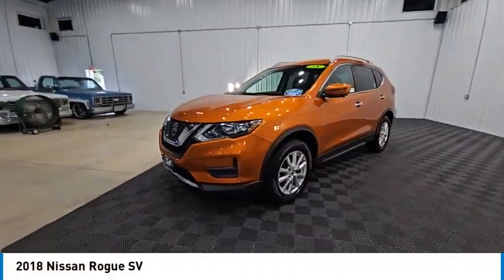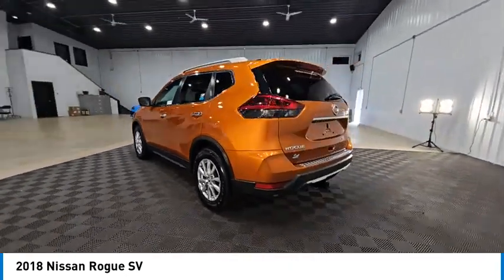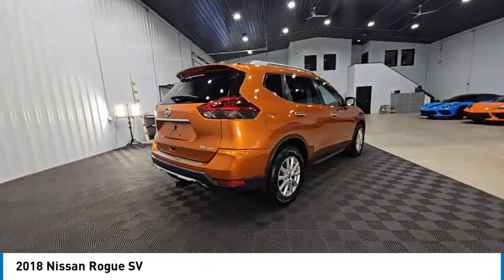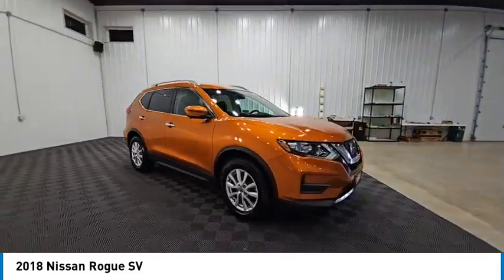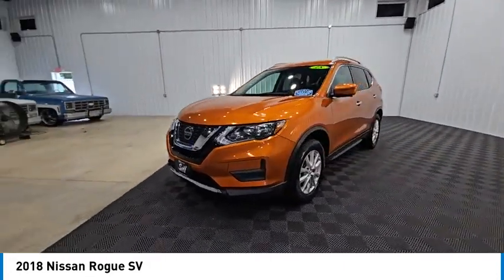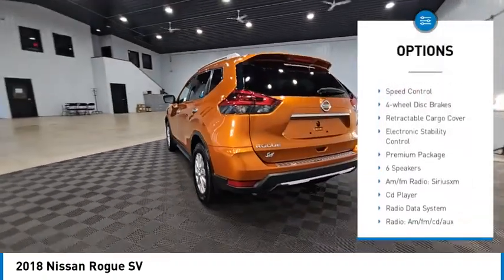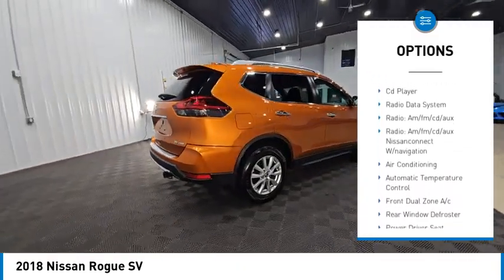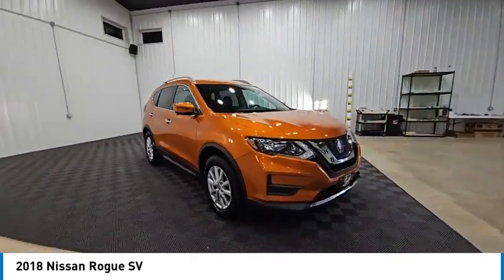2018 Nissan Rogue SV Elkhart IN E27009A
2018 Nissan Rogue SV

Clean CARFAX. AWD. Monarch Orange 2018 Nissan Rogue SV AWD CVT with Xtronic 4D Sport Utility 2.5L I4 DOHC 16V 25/32 City/Highway MPGAt S & H we pride ourselves on our OUTSTANDING CUSTOMER SERVICE, our TRANSPARENT SALES PROCESS and our ROCK BOTTOM PRICES! Recent Arrival! 25/32 City/Highway MPGAwards:  * 2018 KBB.com 10 Best SUVs Under $25,000Enjoy the benefits of certified service near Mishawaka IN, South Bend IN, Niles MI and Edwardsburg MI at the S&H Motor Sales Service Center. If you're anything like us, you love the feeling of driving a preowned car, and you want your car to feel like new for years and years to come. Fortunately, one of the best ways to ensure that, and avoid costly repairs in the future is to keep up with your manufacturer-recommended maintenance. And with years of preowned service expertise under our belts here at S&H Motor Sales, there's no one better equipped to serve your car care needs than we are.